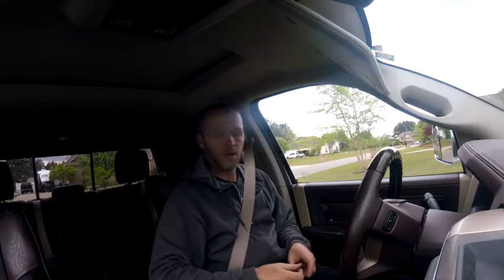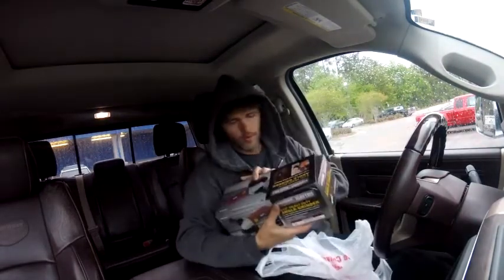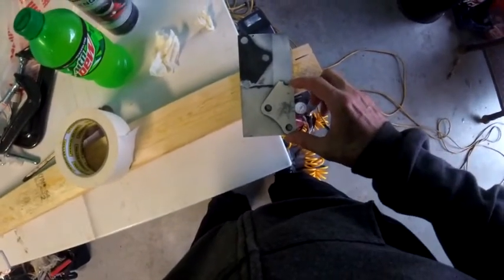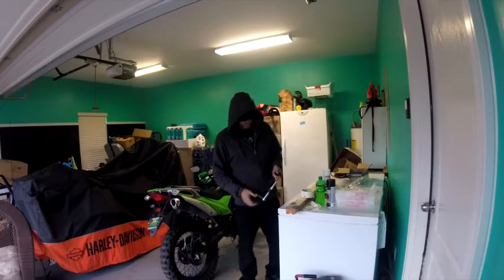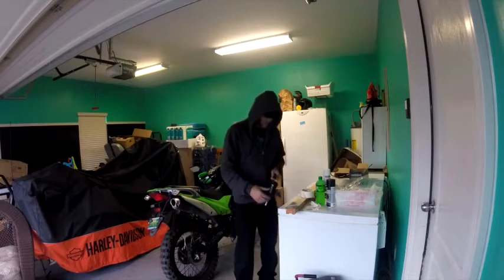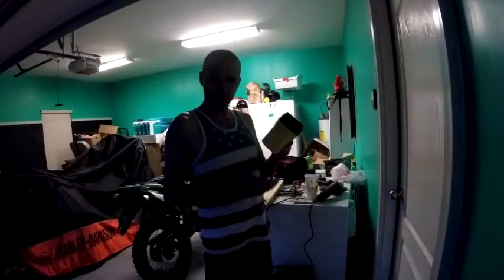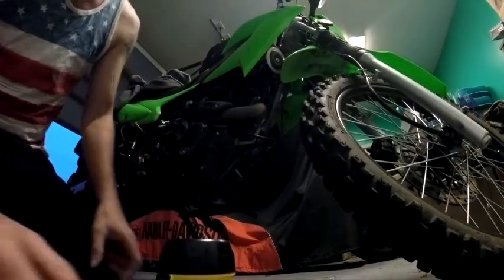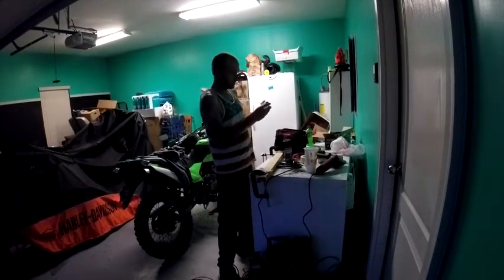working on the HAWK 250 part 1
fixing the motor mount brackets